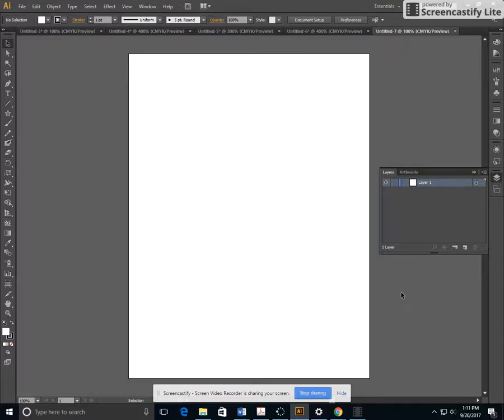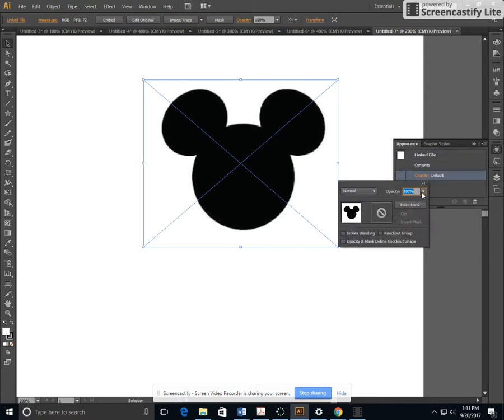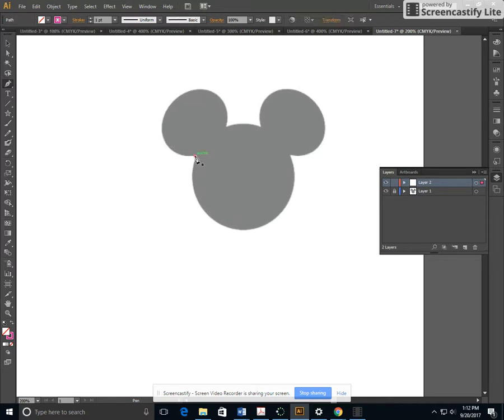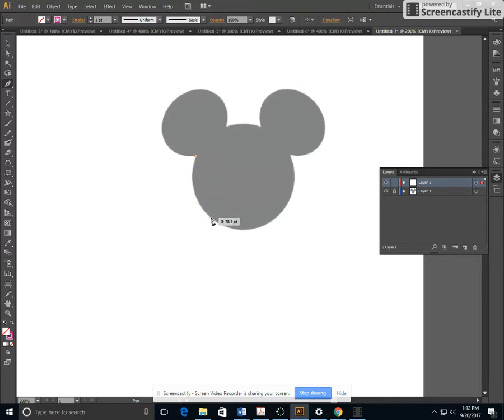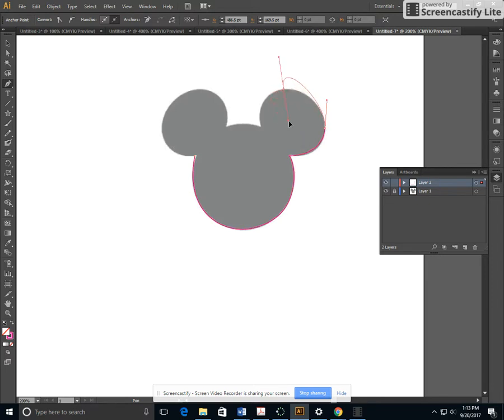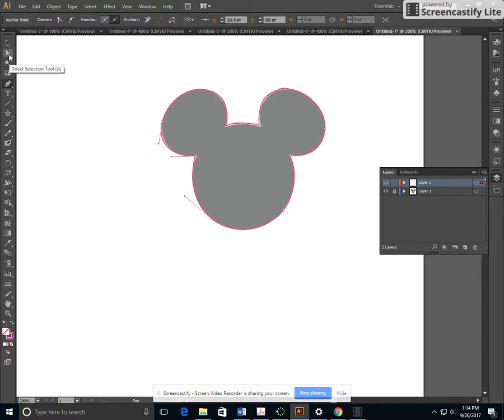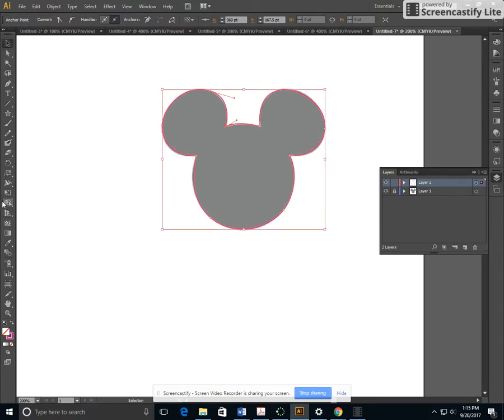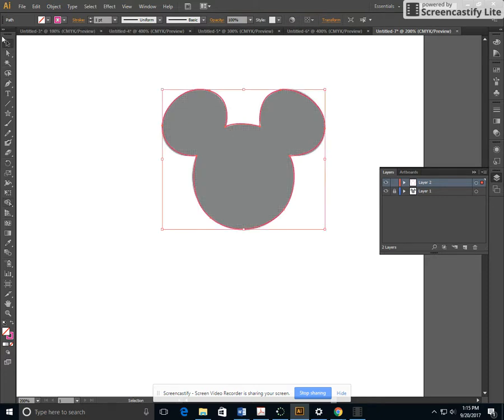Illustrator - Pen tool